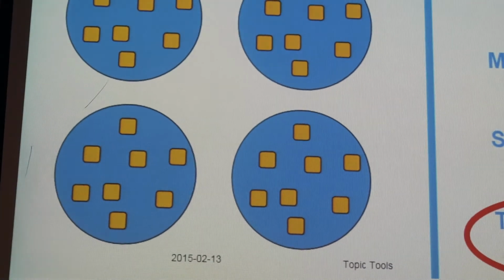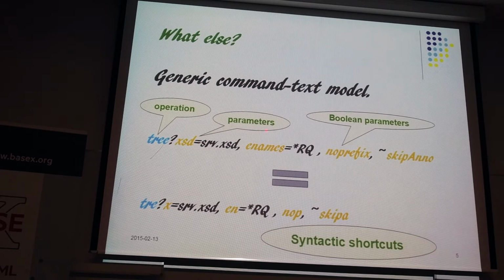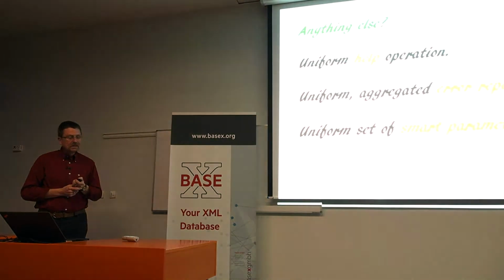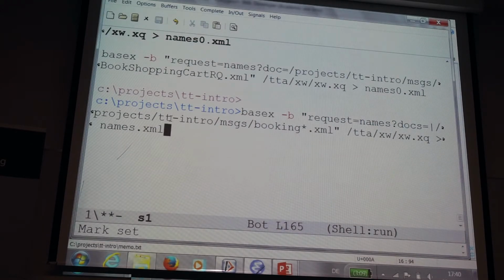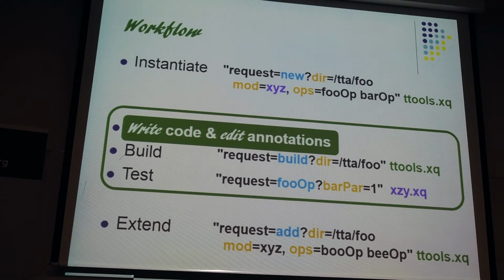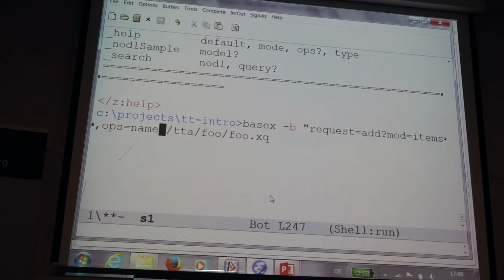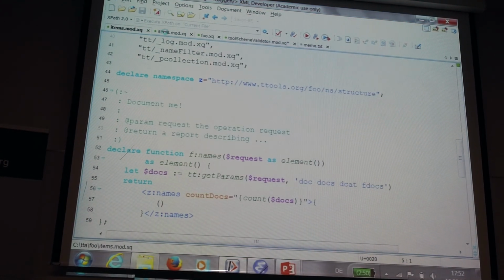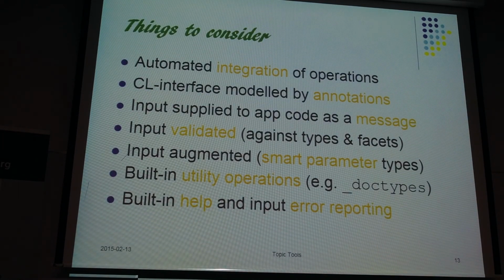Hans-Jürgen Rennau: TopicTools - a framework for the development of XQuery command line tools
Talk held by Hans-Jürgen Rennau during the BaseX User Meeting, prior to XML Prague.
He shows how to build reusable command line tools in a declarative way using XQuery.